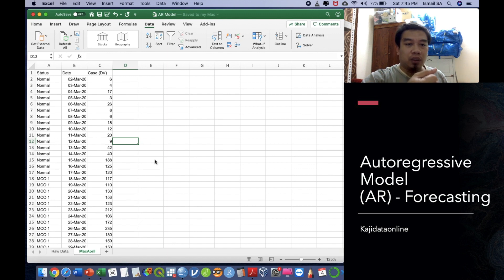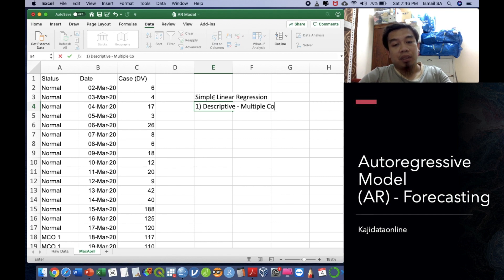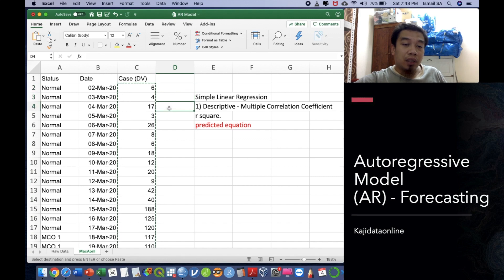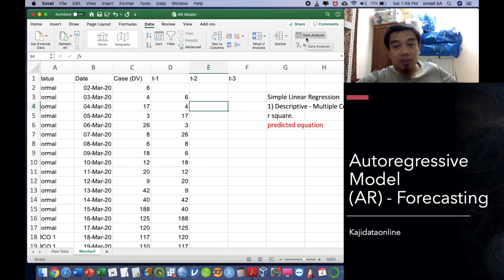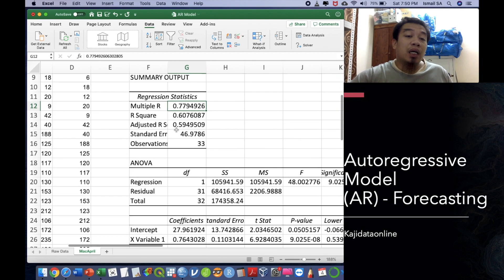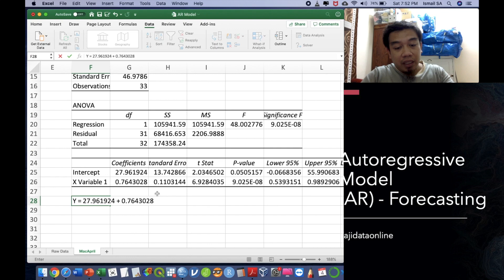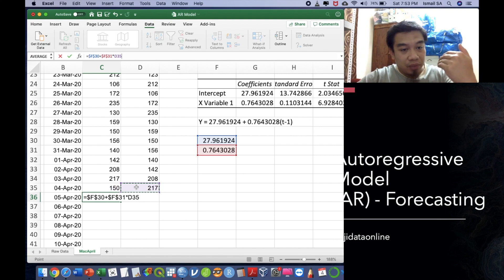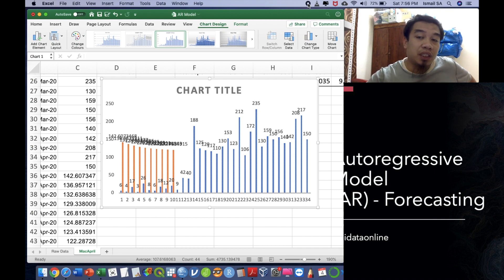Covid 19 coronavirus Malaysia data analysis prediction future | Autoregressive Model (AR) Excel | E2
Find out our Episode using own databased for prediction and spatial epidemiology. Click following episode as you wish:

Thanks for visiting our video. This platform helps you in data analysis and making the decision based on statistical analysis/ data analysis technique. We offer free workshop and virtual workshop for data analysis applications in:
1) Medical sciences
2) Epidemiology
3) Information technology
4) Geostatistics
5) Machine Learning and Artificial Intelligent
6) Many more

-Admin Kajidataonline-